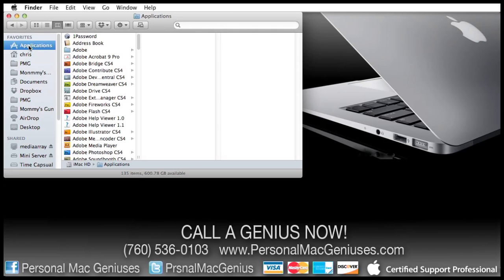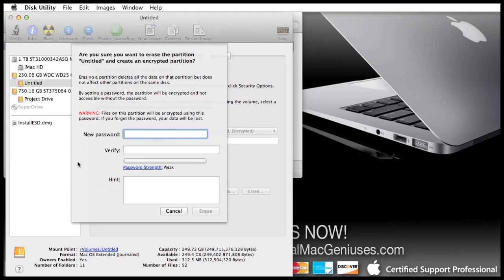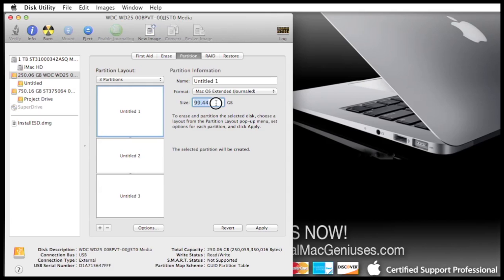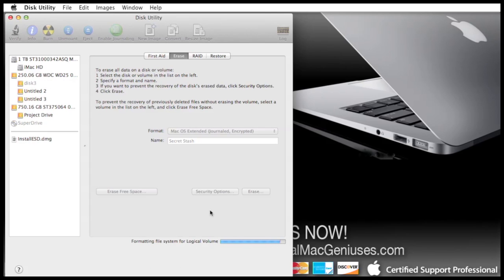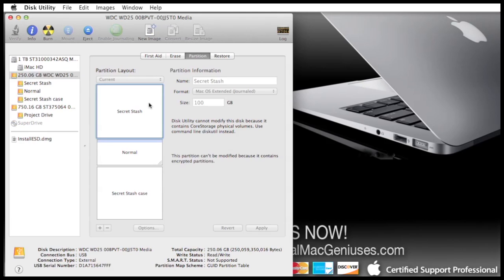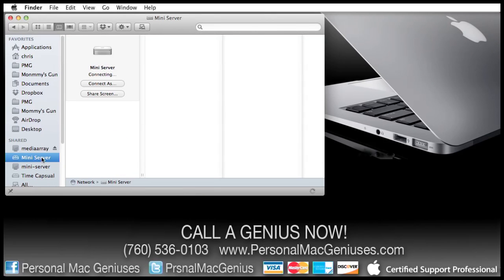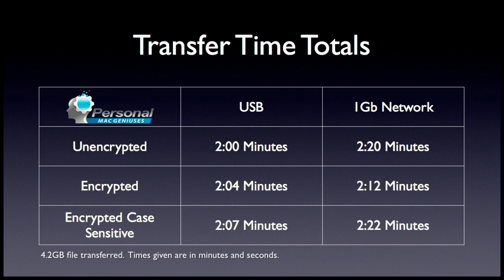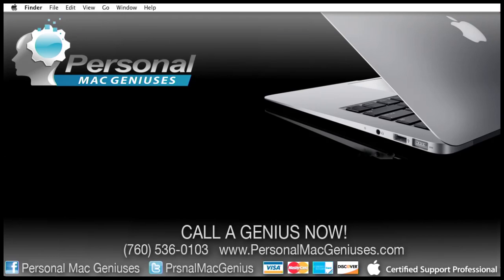FileVault on your External Disk Demo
FileVault disk encryption can help keep your data safe at home and abroad. In this Video I look at setting up, troubleshooting & removing FileVault

This is part two of a two part FileVault demo.  In this 15 minute video I demonstrate the following.

How to turn on disk encryption on an external disk with one partition.
How to set up multiple partitions, some of which are encrypted, on an external drive.
How to set up an encrypted disk as a share point on a file server.
Perform a speed test comparing encrypted and non encrypted USB and File Sharing disks.
How to turn off disk encryption on your external disk.